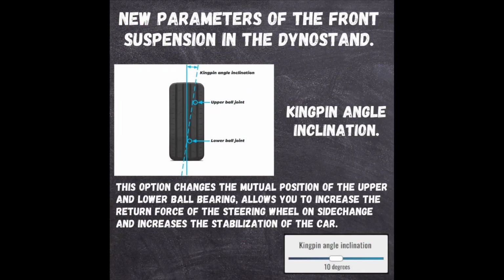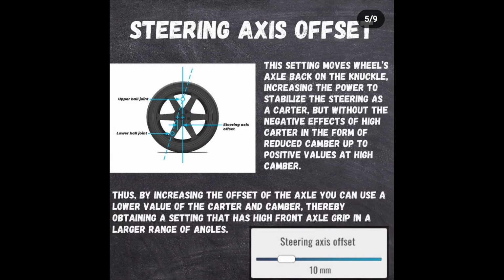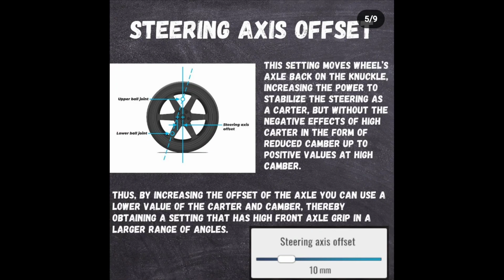CarX Drift Racing Online | New Update Physics Breakdown | Simple Explanation!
New Update Breakdown in Plain English

IG at @turbomoose.official

FB at CarX Wheel Community
TURBO MOOSE Gaming

H7r Usb H-Shifter:

EBAY Usb Handbrake for PC only:

Drift Gloves:
($5 off your first purchase with code: nrfbkjh)

Looking For That Competitive Edge?
Glytch Energy Got You Covered!

Choose a shaker and 4 flavors!

Forza Horizon 5 Wheel Settings:

Only use Sim Steering Console - don't worry about sensitivity setting at the bottom. Ffb scale you can run between 1-1.5 for whatever feels best

CarX Wheel Settings:

(Console)
900° Calibrated to 1000°
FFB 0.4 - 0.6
Steering Linerity 1.0
Deadzone Linerity 0.0
No Assist

(PC)
900° Calibrated to 1000°
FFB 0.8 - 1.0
Steering Linerity 1.0
Deadzone Linerity 0.0
No Assist

PC Specifications:
HP Pavilion Gaming Desktop
AMD Ryzen 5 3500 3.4 GHz processor
256GB SSD 4TB HHD (Seagate Barracuda)
16GB DDR4 SDRAM (Corsair Vengeance LPX)
NVIDIA GeForce GTX 1650 SUPER
with 4 GB GDDR6 dedicated memory
Windows 10 Home - 64 400w Power Supply